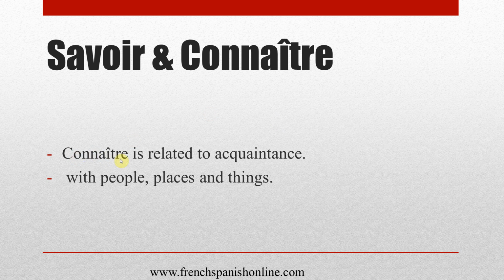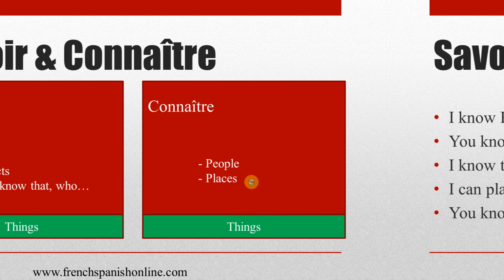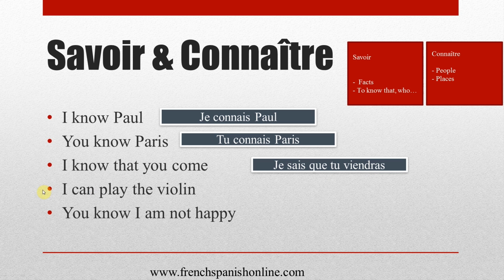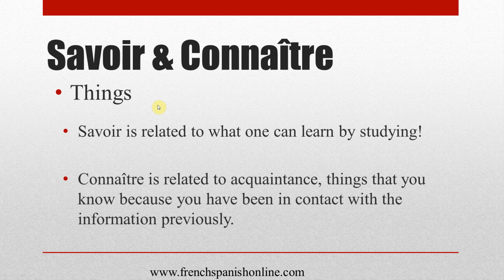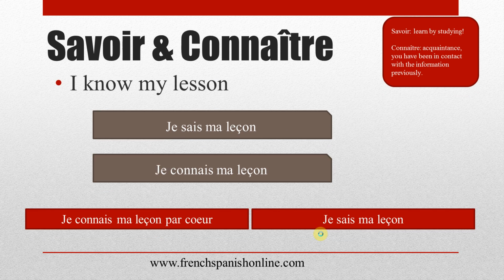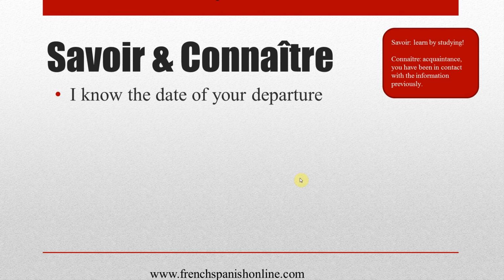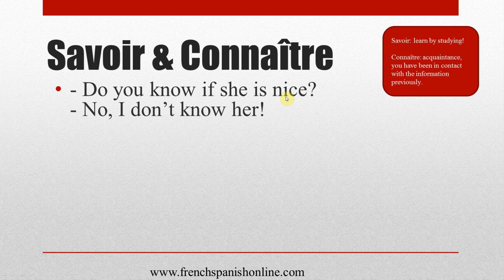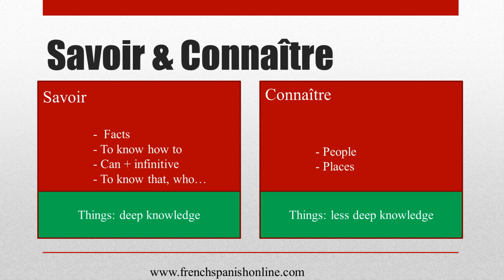To Know in French: Savoir vs Connaître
Savoir vs Connaître in French, to know. There are two verbs to translate to know in French but their meaning is different and you need to know how to use them as they can't be mixed. and more examples with a Quiz to be sure you understand the difference
Learning French with Pascal is easy.